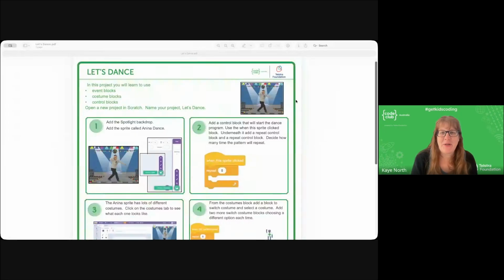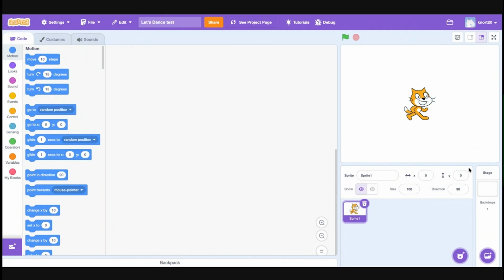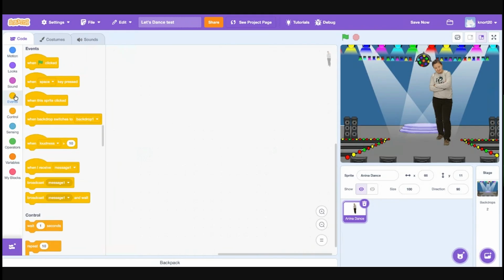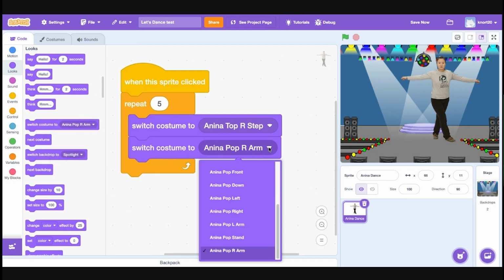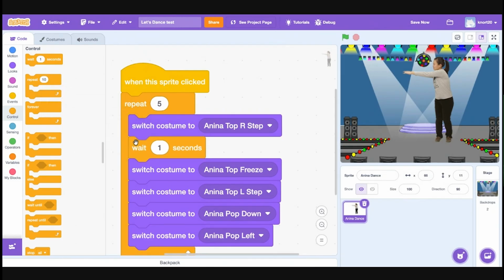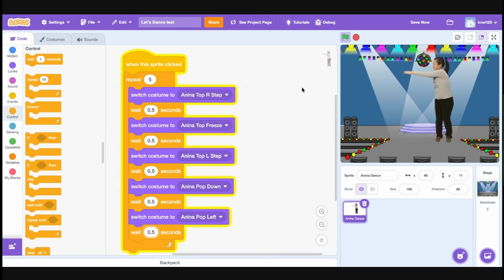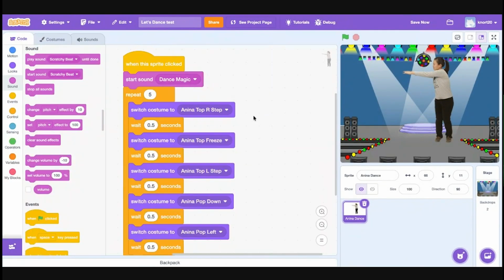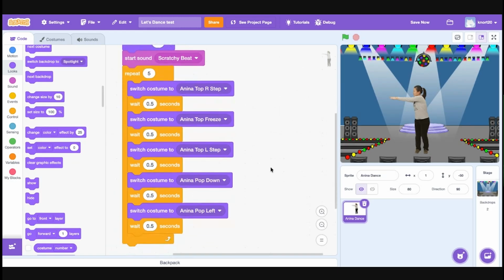Let's Dance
Join Kaye and learn to code our mini project Let's Dance.  This beginner project steps young people into learning about iteration using loops and dance moves.  A 10 minute project, means it can fit into a short activity time and it can also be extended to really let your young people express themsleves!

Code Club Australia is a national charity supported by the Telstra Foundation. We aim to give every child access to digital education by empowering adults in their community to teach using our free resources and training.